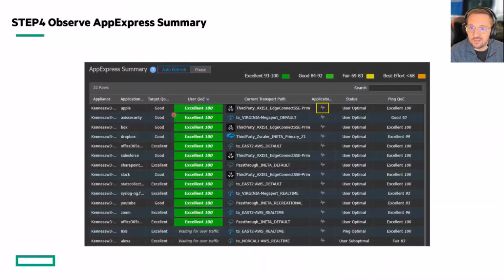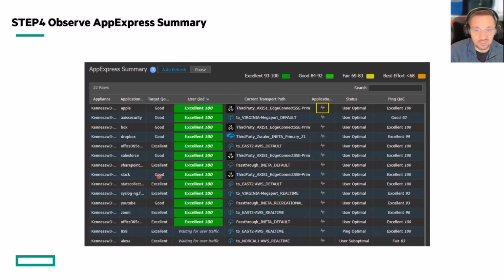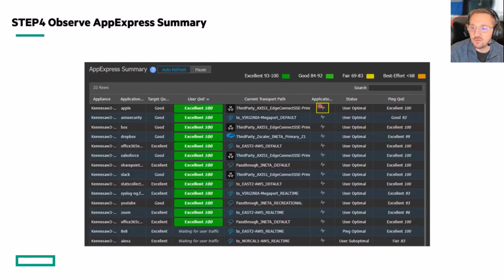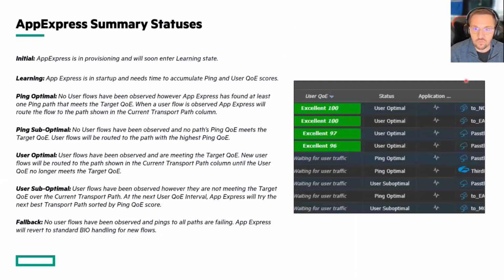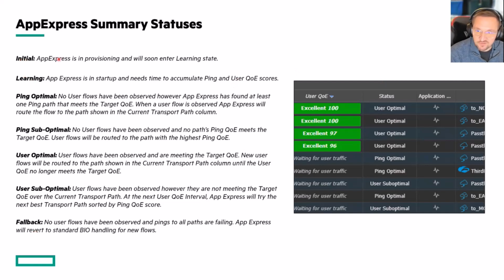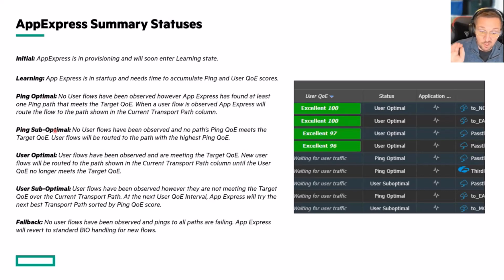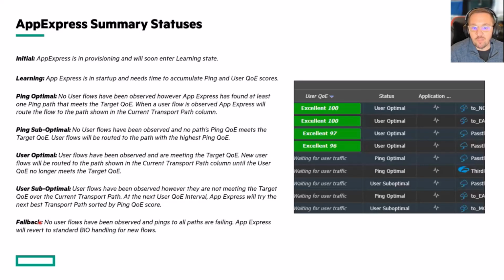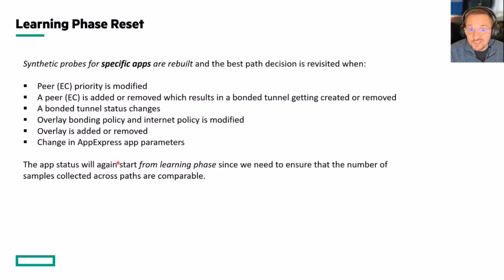SD-WAN Feature: AppExpress (Part 4) Monitoring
Monitoring EdgeConnect AppExpress